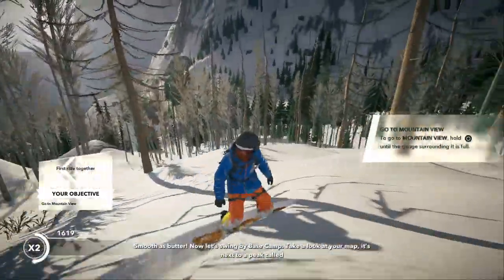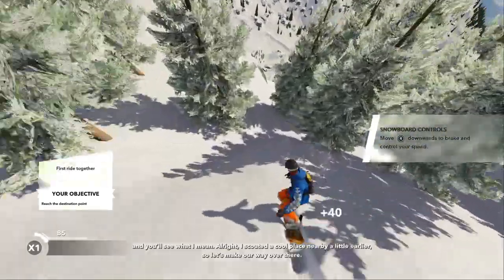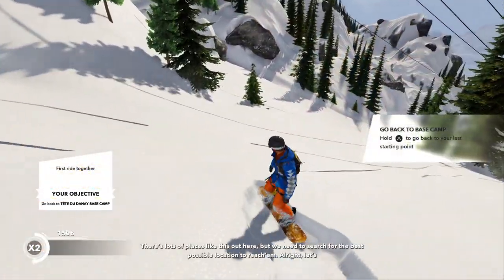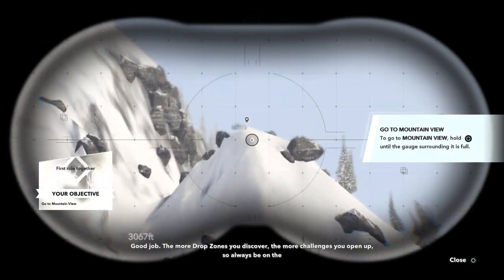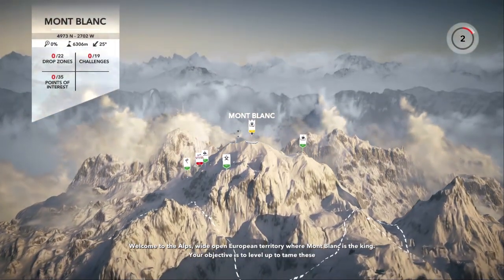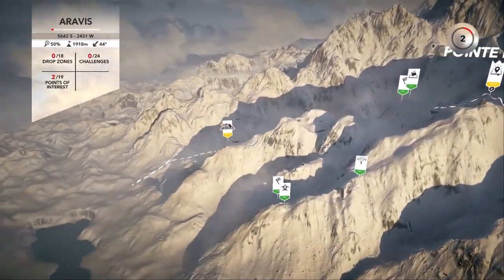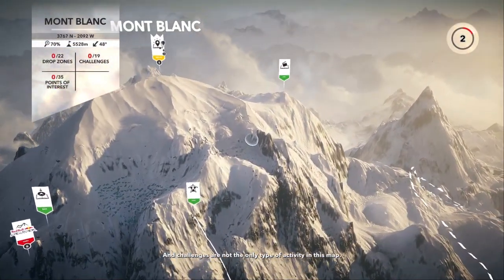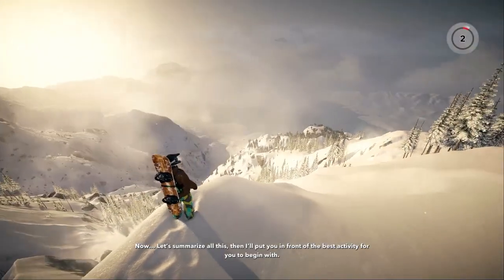steep fail runs